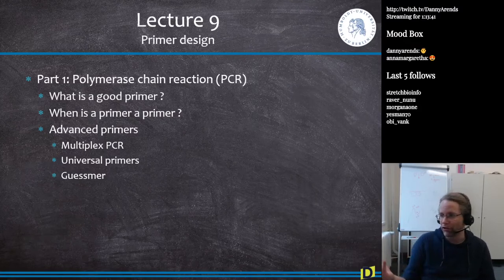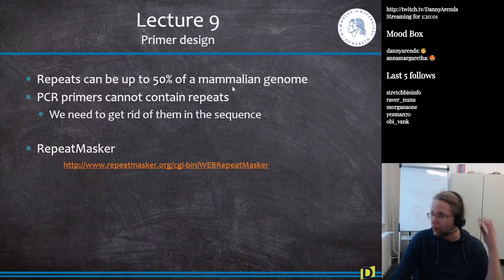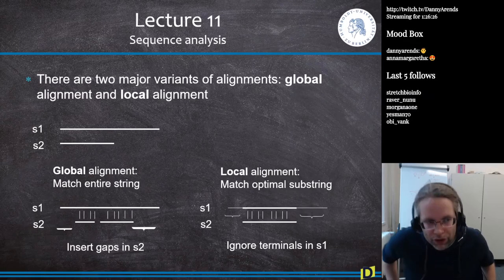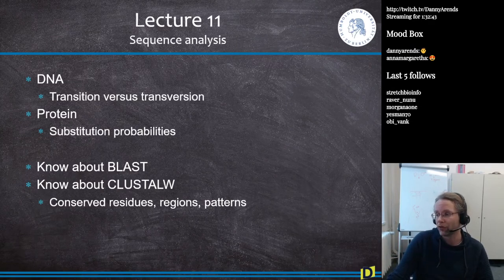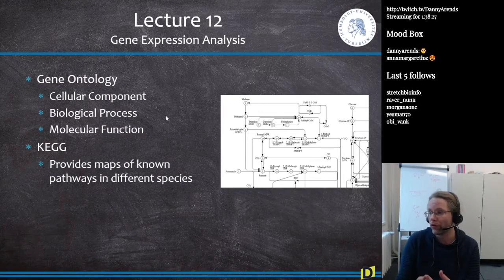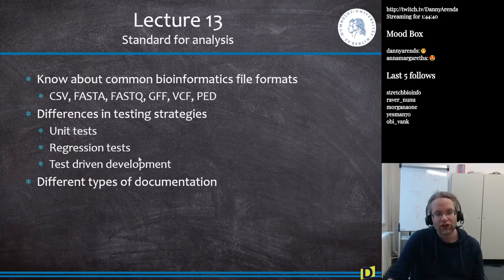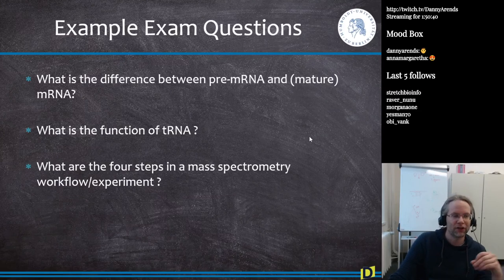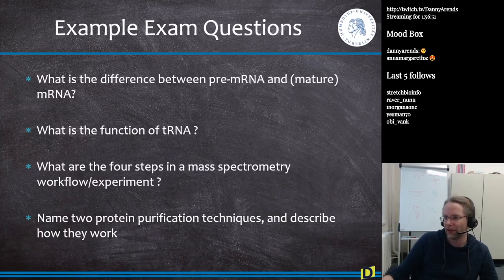Summary and Example Exam Questions (Bioinformatics S15E2)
Overview of the course and what I think is important (will be on the exam), we "quickly" go through all the lectures.

Chapters:
00:00 Welcome Back
00:12 Lecture 9 - PCR and Primer Design
07:23 Lecture 10 - Databases
11:37 Lecture 11 - Sequence analysis and MSA
19:46 Lecture 12 - Gene Expression Analysis GEO/KEGG
29:32 Lecture 13 - Standards for Analysis
32:57 Lecture 14 - Literature, Citations, Refs and Version Control
34:30 Example Exam Questions
45:14 Thank You for attending the Course

This is a live-stream recording of the MSc and PhD lecture series: Bioinformatics for plant and animal sciences, given digitally during the Covid19 pandemic at the Humboldt University in Berlin organized and lectured by Dr Danny Arends.